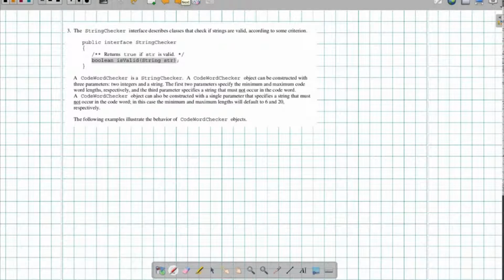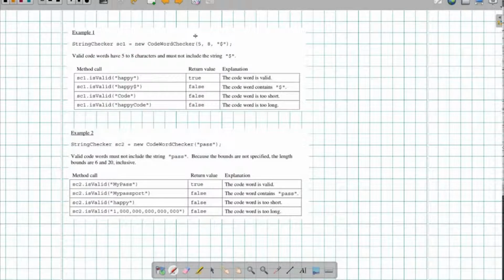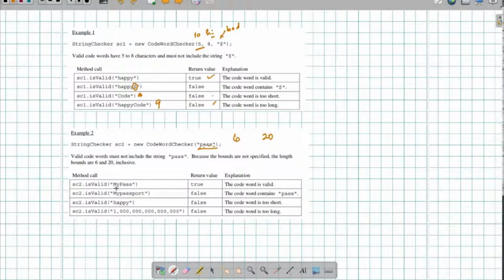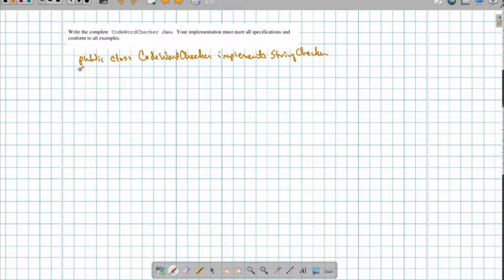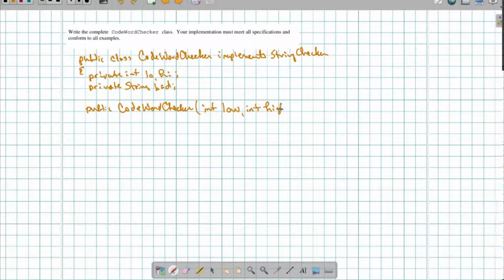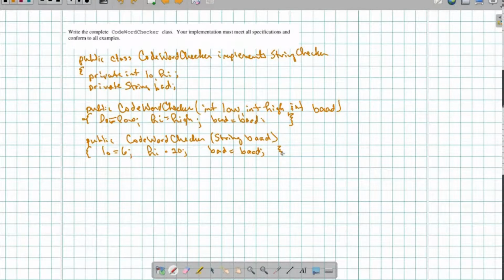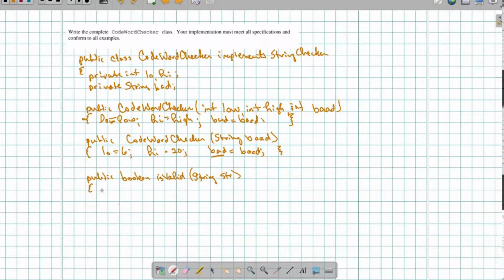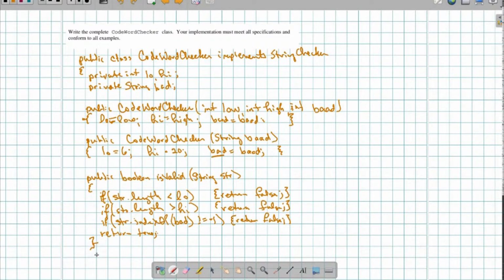Computer Science A Free Response 2018 FRQ 3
In this video we go over the Computer Science A Free Response Question (FRQ) 2018 #3.  In this problem, we us string manipulation, as used in the Magpie Exemplar Lab.  A copy of the questions can be found